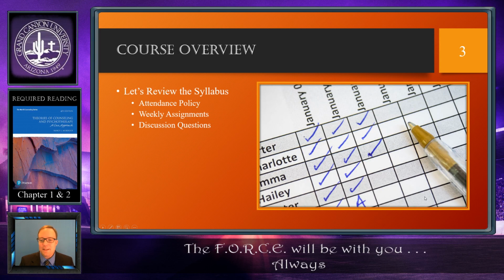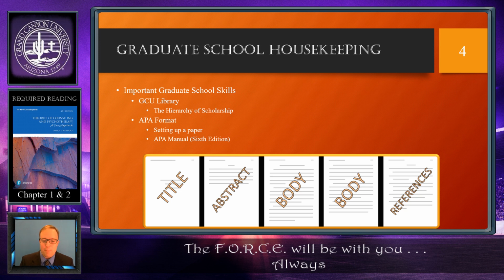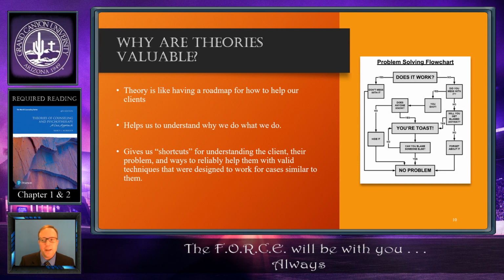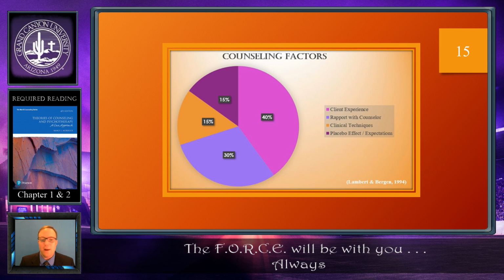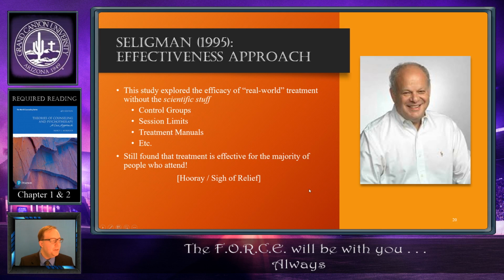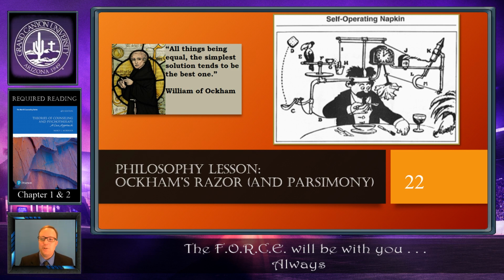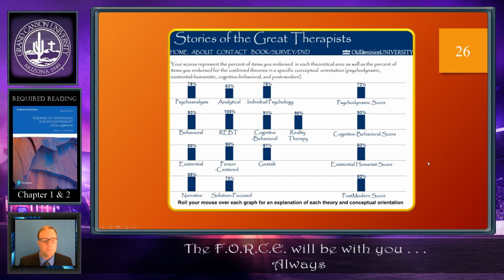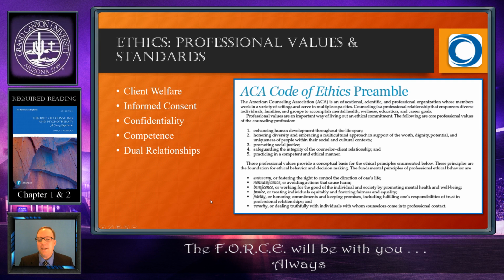CNL 500 Week 1a Intro to Theories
Week 1 - Lecture A - Intro to Theories